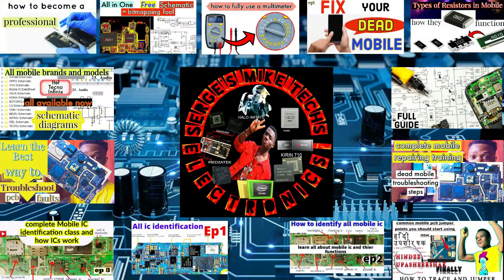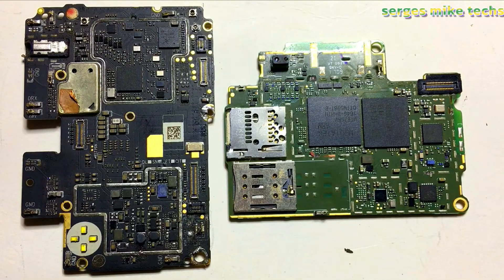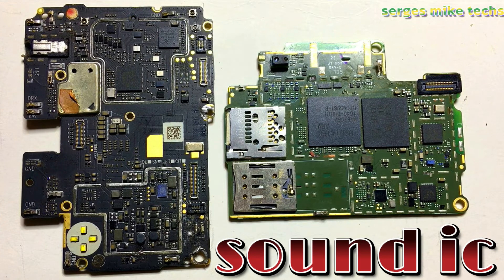Use this method to identify sound ic on any pcb | 1 minat mein saund aaeesee kee pahachaan karen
In this video i will show you how to know sound ic on any mobile pcb - How to Identify sound ic and how it Function.

          When learning how to repair a mobile cell phone, it is important to identify it`s components and understand their functions. Mobile phones comprises different micro integrated circuits such as the charging IC, audio IC, flash IC and a host of others.

  Here are a list of videos related to this video that you can watch and learn more and more: